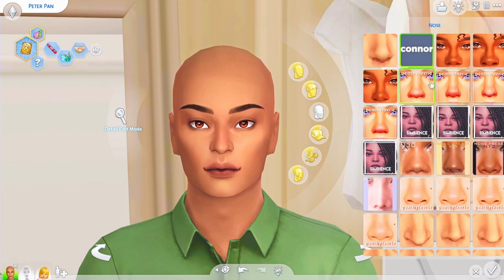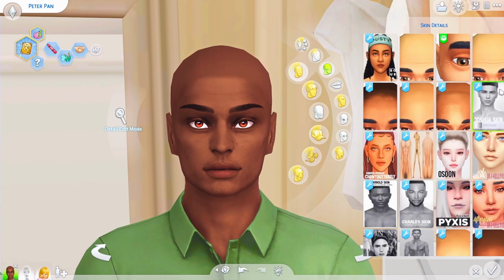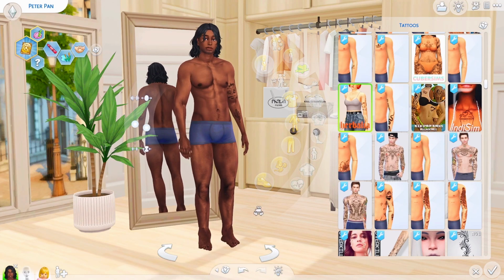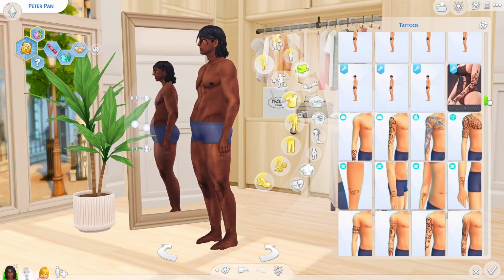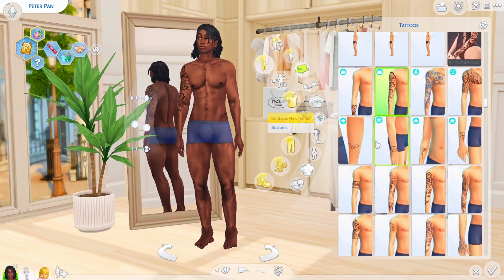Peter Pan & Wendy🤩 | The Sims 4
I hope you're as obsessed with this family as I am. Just did the quiz and I got Peter Pan ewwww.
Which 'Peter Pan' character are you?
Let me know which character you got😊.